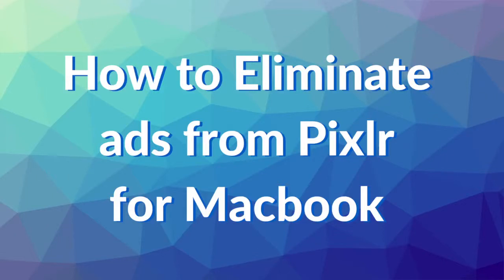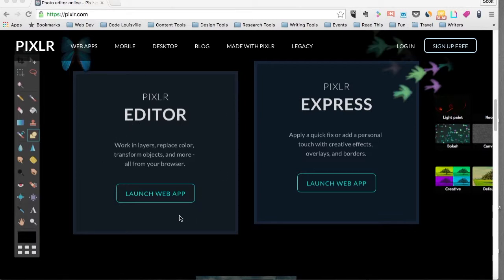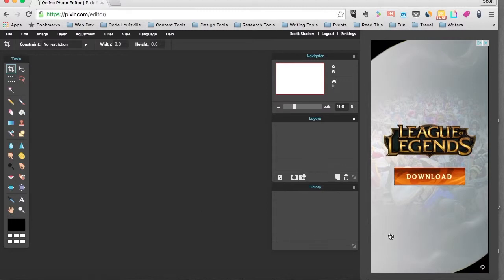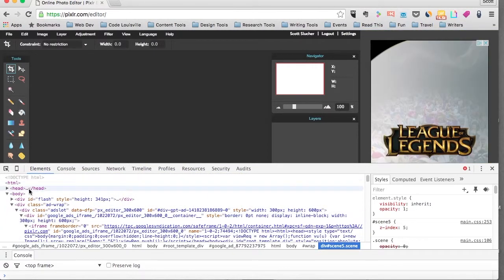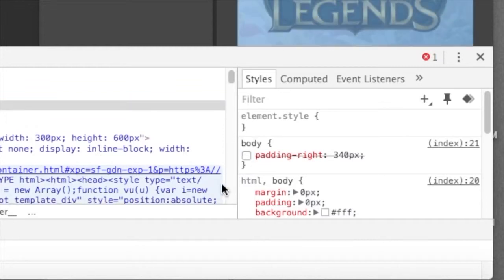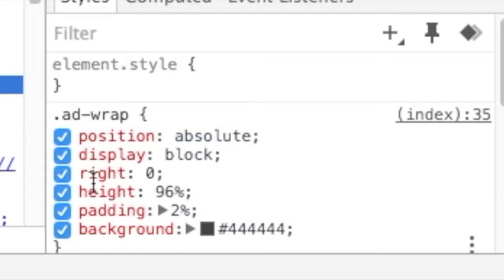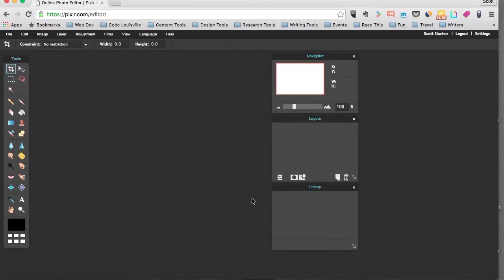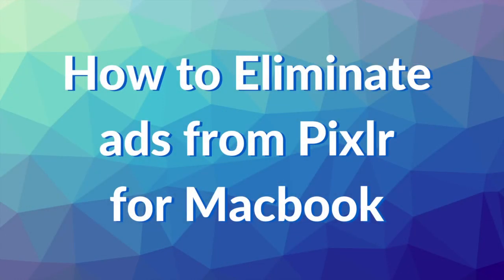How to Remove Ads From Pixlr for Macbook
This tutorial will show you how to get rid of the ads in Pixlr, which will give you acres more of space with which to edit your cool images